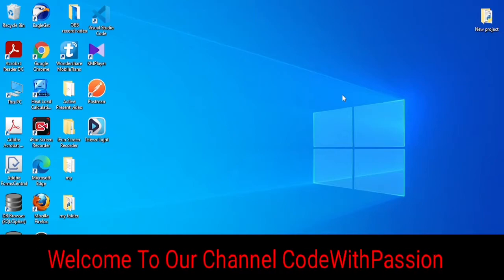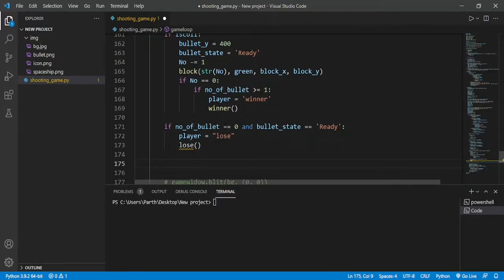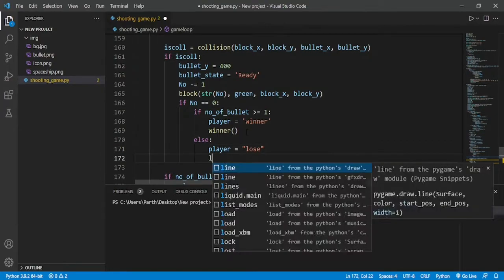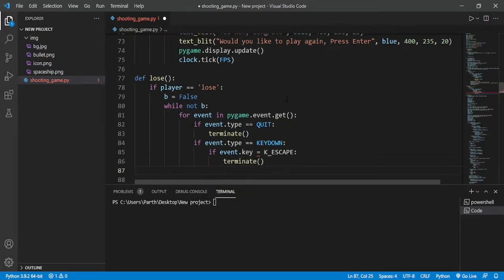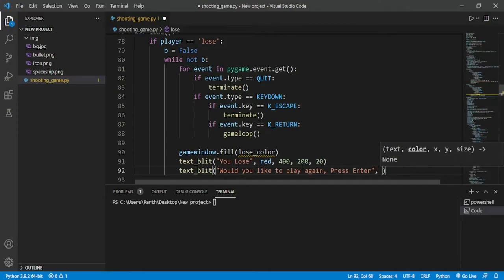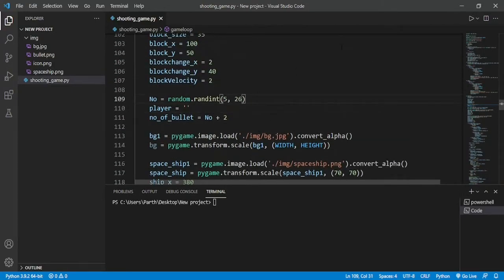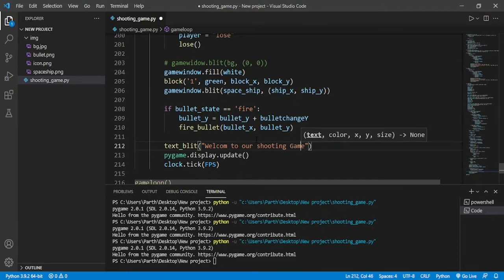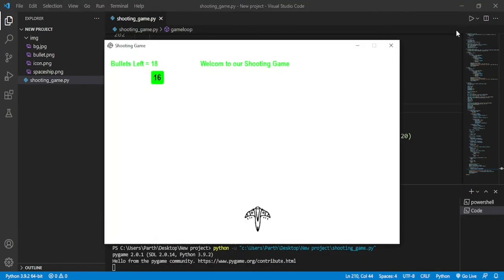Python game development using Pygame - Game Over #12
In this last video of our project, we are going to define the lose function and going to finish the game.